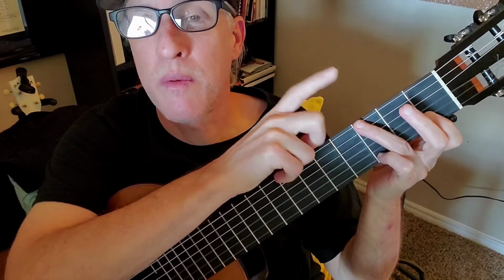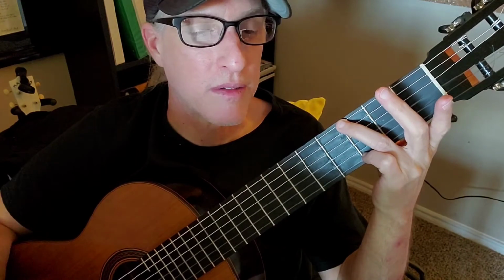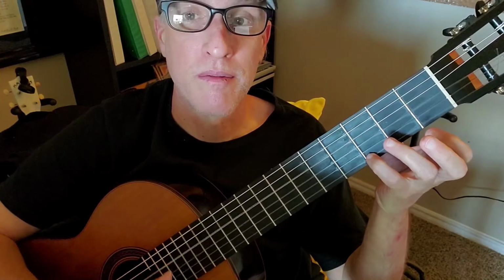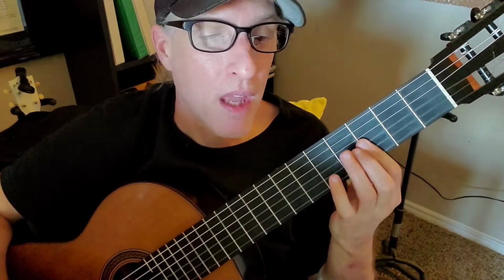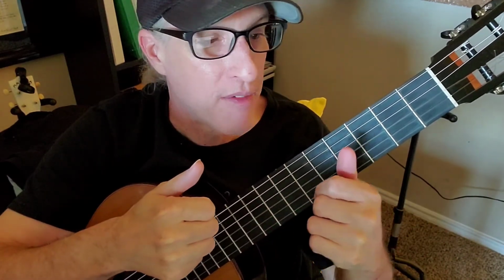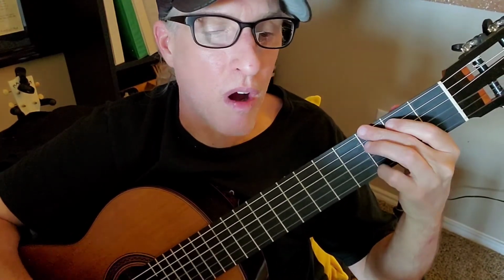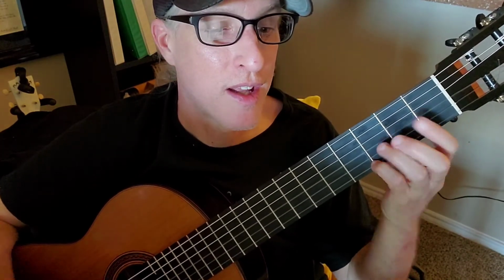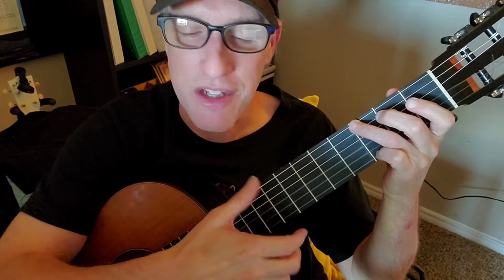Letter to the Past by Brandi Carlisle